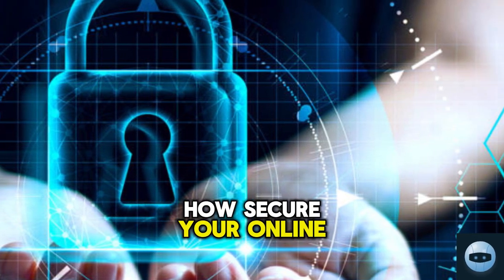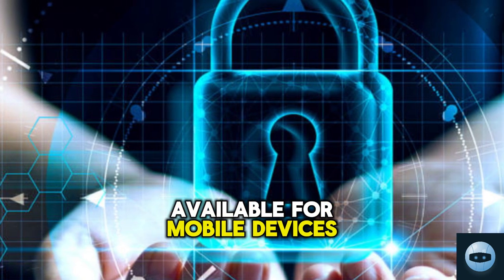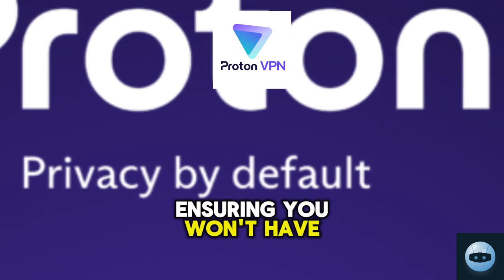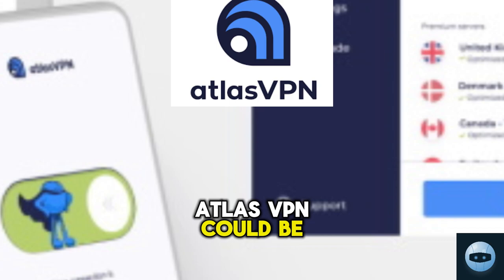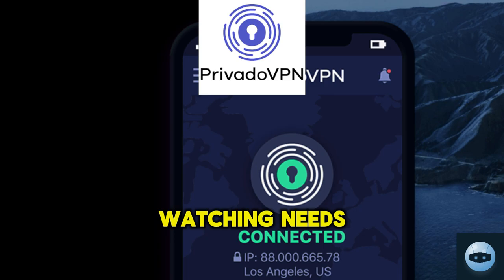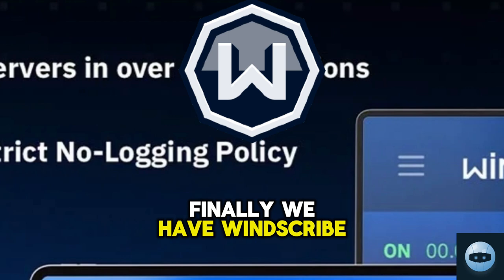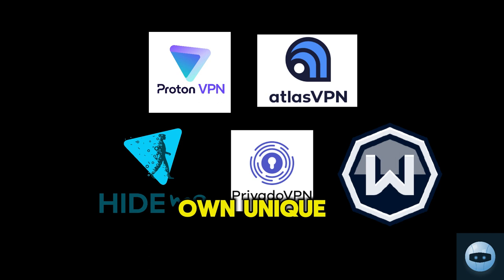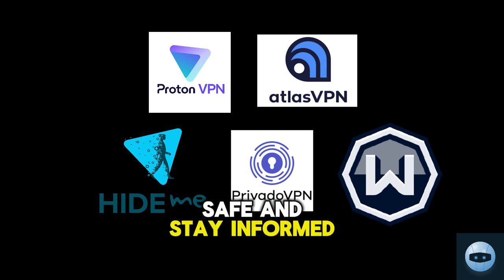Top 5 Free Mobile VPN in 2024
Looking to secure your mobile browsing and unblock geo-restricted content without breaking the bank?  This video dives into the top 5 Free Mobile VPNs to keep your data private and your connection safe on the go!

In today's digital age, safeguarding your online privacy is more important than ever, especially when you're on the go. Whether you're looking to access region-locked content, secure your data on public Wi-Fi, or simply enjoy a more private browsing experience, a reliable VPN (Virtual Private Network) is your best ally. But, with countless options out there, finding the right one that won't break the bank can be a challenge. Fear not, as we've done the heavy lifting for you! In this video, we're diving into the Top 5 FREE Mobile VPNs that combine strong security, great performance, and zero cost, ensuring you stay protected without spending a dime.

Our recommendations are based on extensive research, real-world testing, and user reviews. We understand the importance of online privacy and security, and we're here to help you navigate the world of free VPNs with confidence.

Your support helps us bring you more content like this!

Which VPN are you excited to try? Do you have any questions about setting up a VPN on your mobile device?